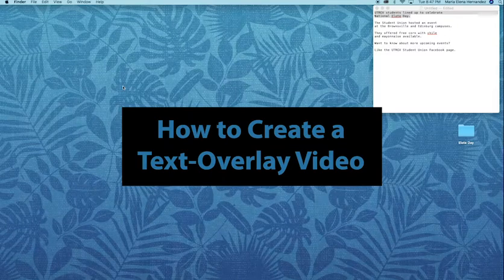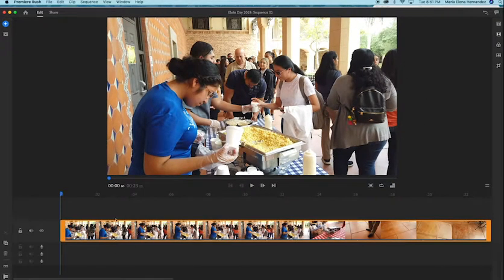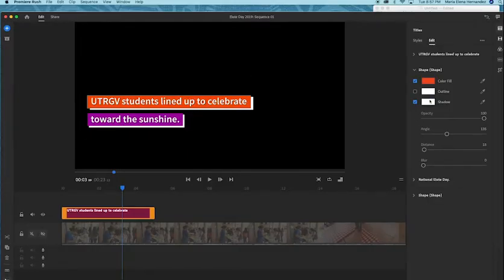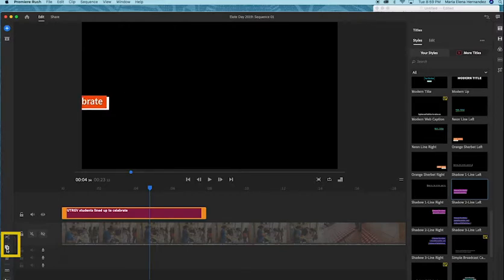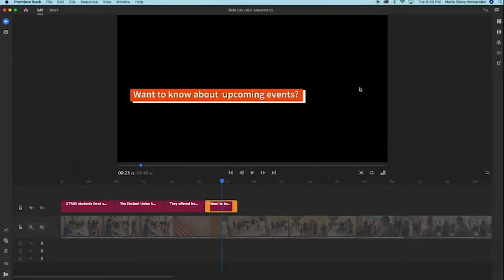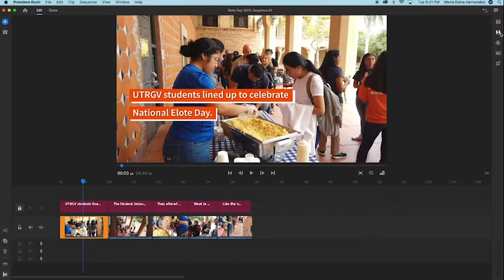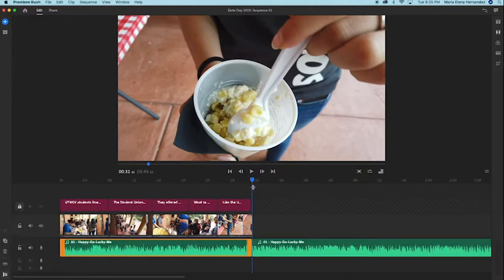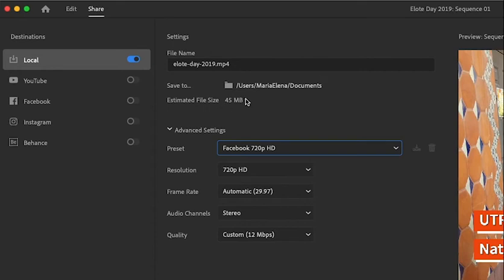Tutorial: Create a text-overlay video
This a quick training on how to use Adobe Premiere Rush to create text-overlay videos made for the UTRGV university marketing and communications team.